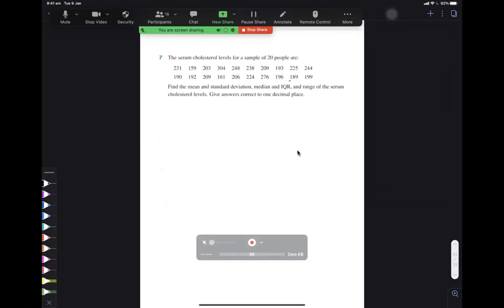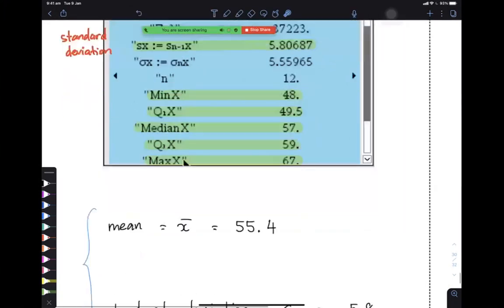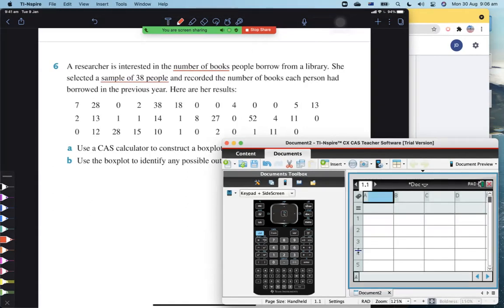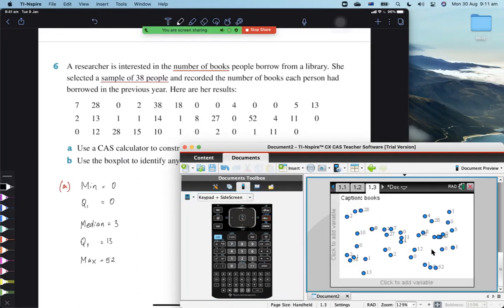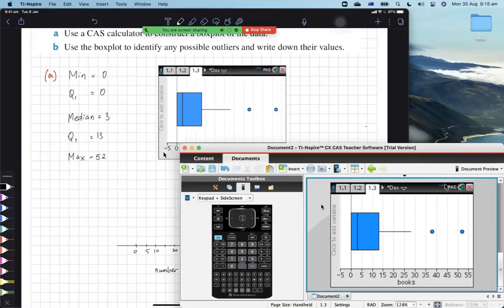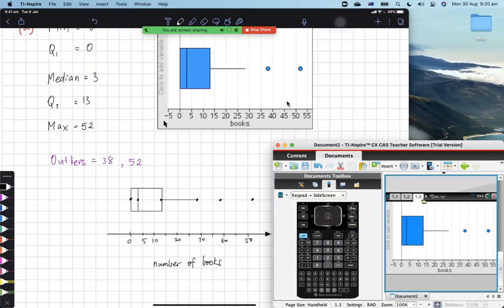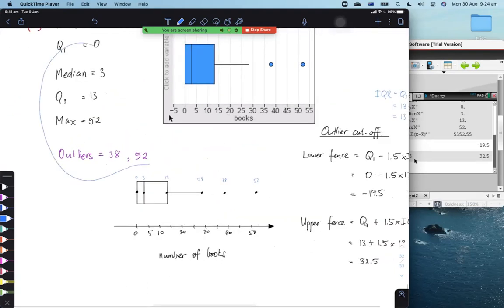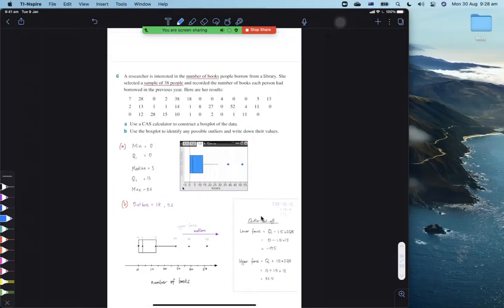11GEM2. Ex 2H: Boxplots